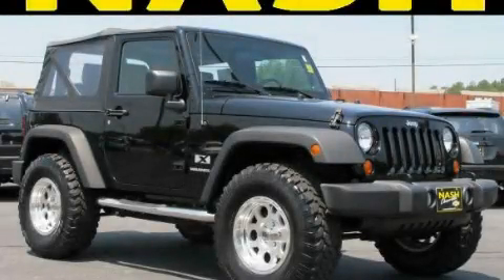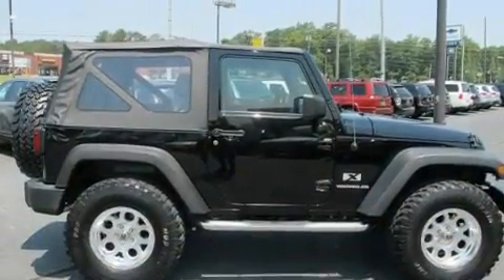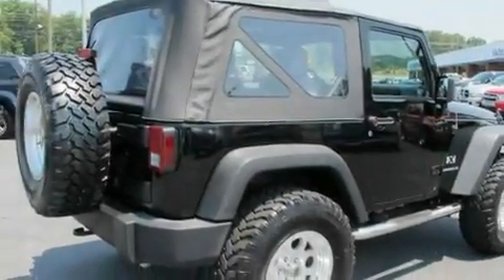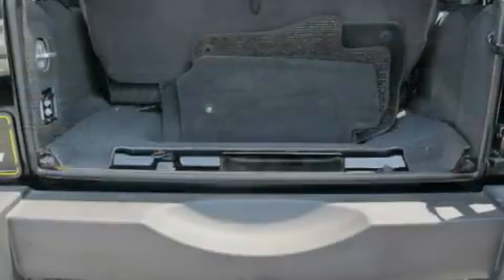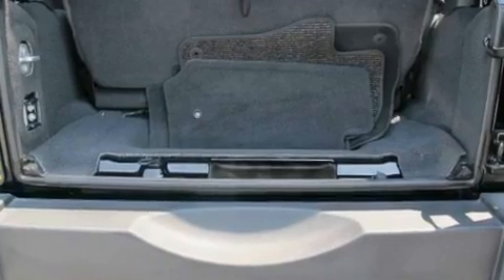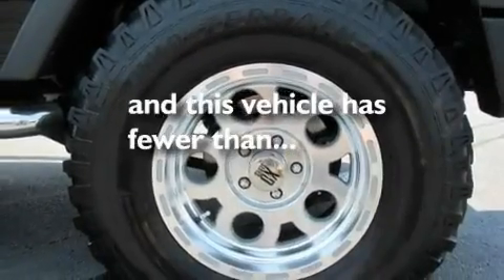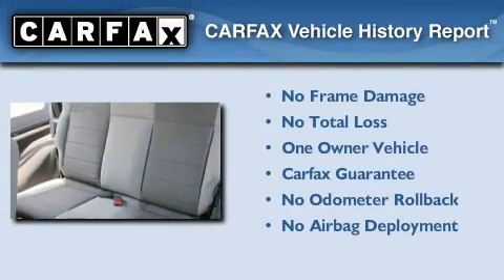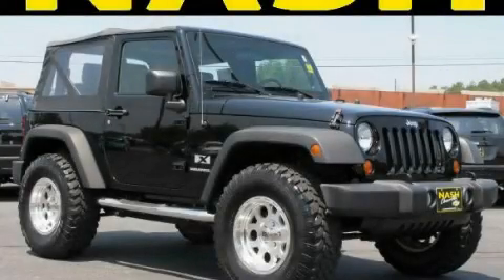2007 Jeep Wrangler Lawrenceville GA 30045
Year : 2007
 Make : Jeep
 Model : Wrangler
 Engine : Gas V6 3.8L/231
 Trans . : Automatic
 Exterior : Black
 Miles : 19,295
 Interior : DARK/MEDIUM SLATE GRAY
 630 Scenic Highway
 Lawrenceville , GA 30046
 Pre-Owned 2007 Jeep Wrangler Lawrenceville GA